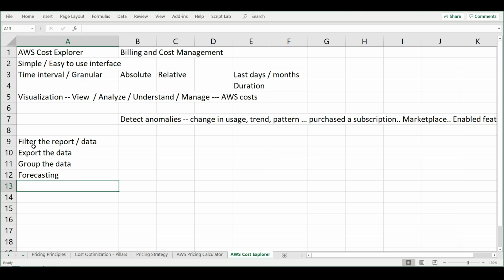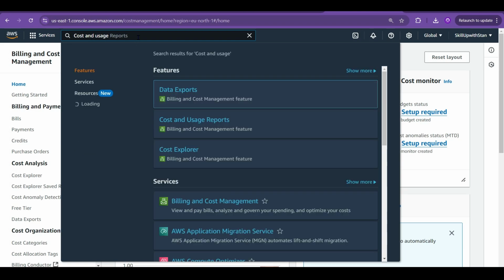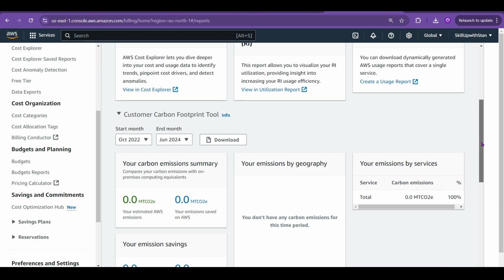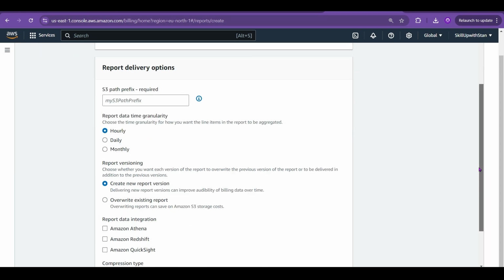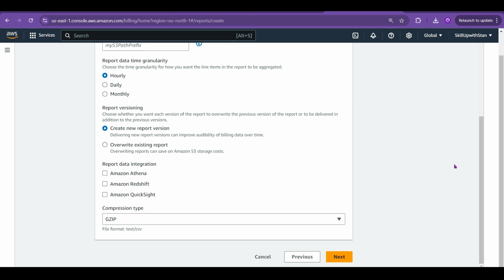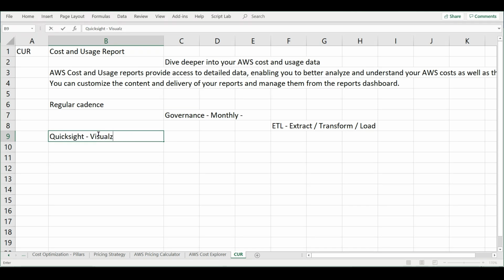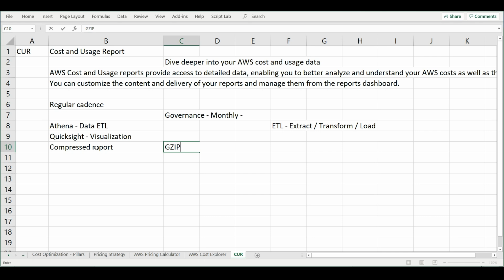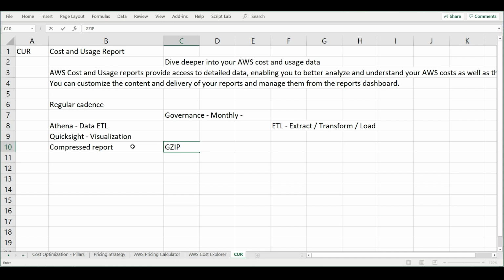AWS in ENGLISH - FINOPS - COST OPTIMIZATION - COST & USAGE REPORT